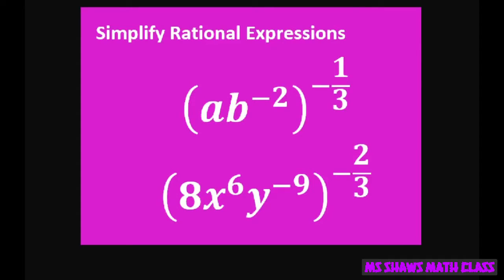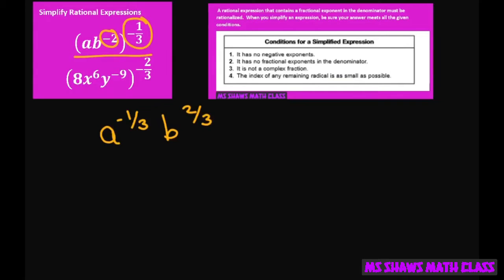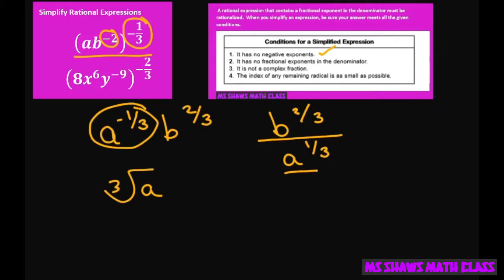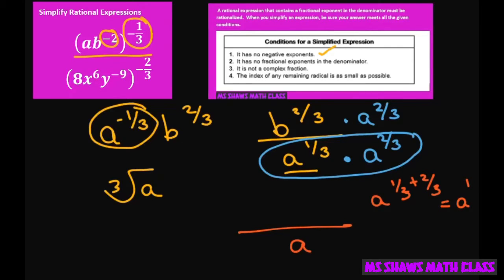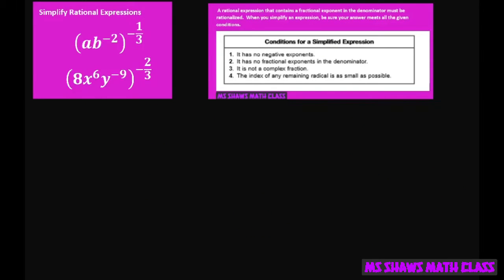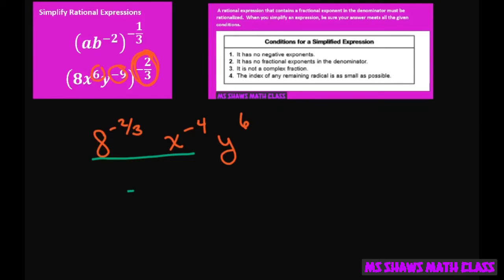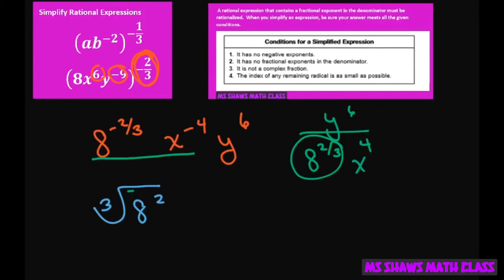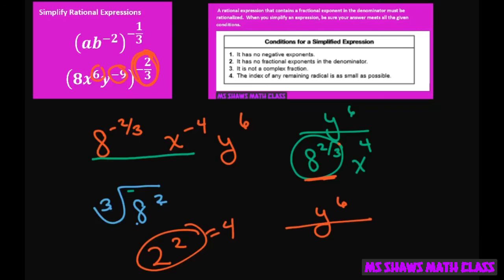Simplify rational expressions, (ab^(-1/2))^(-1/3), and (8x^6 y^(-9))^(-2/3)